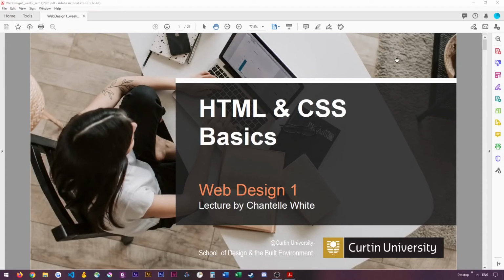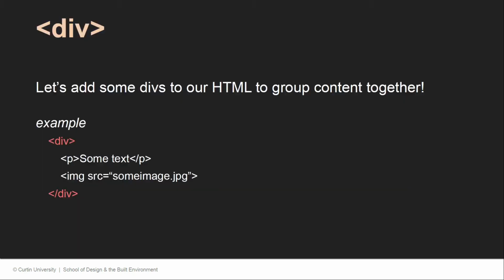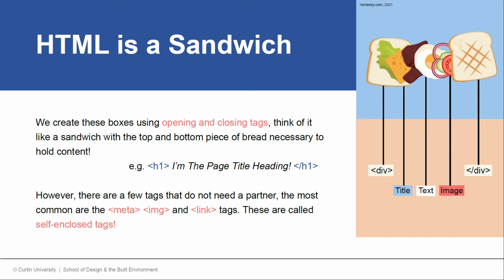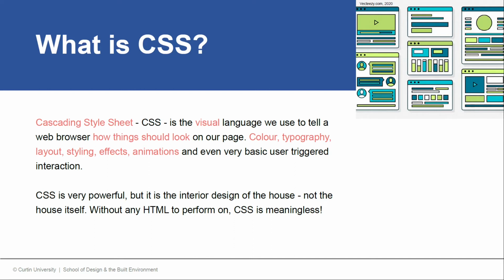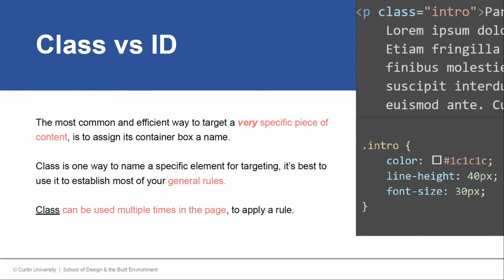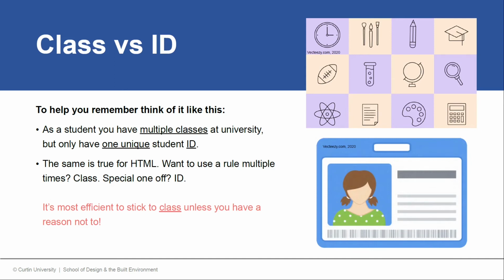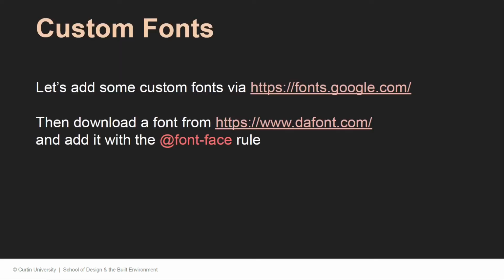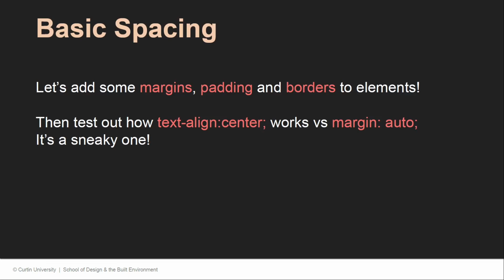Web Design 1 - Week 2 Lecture